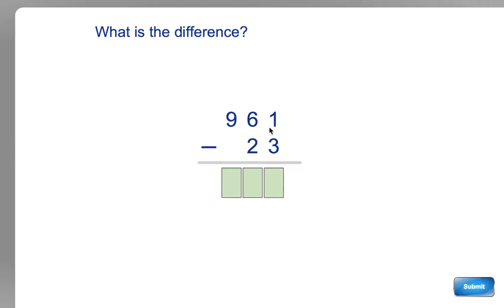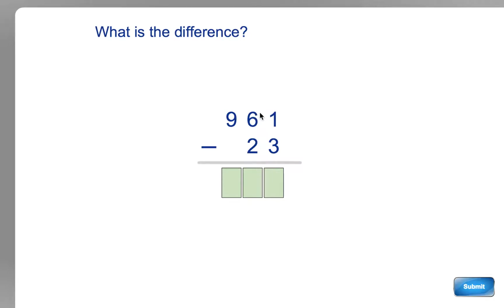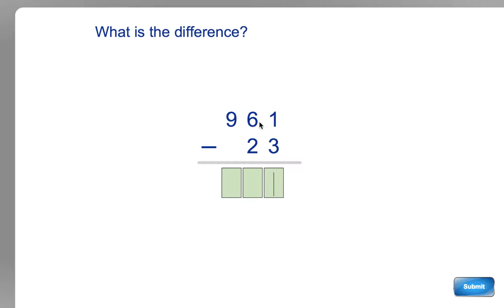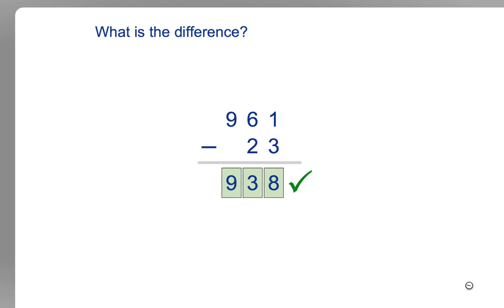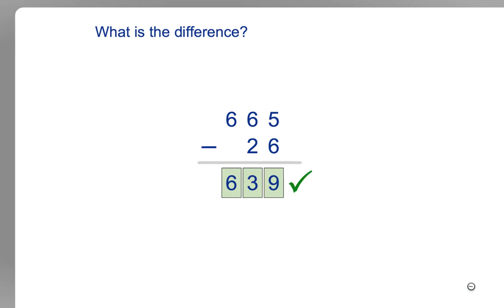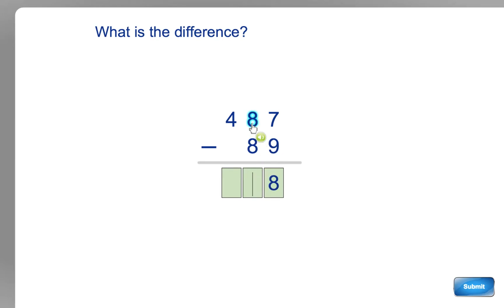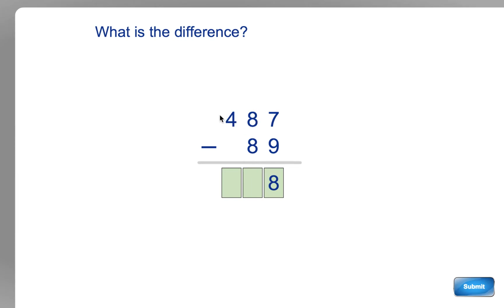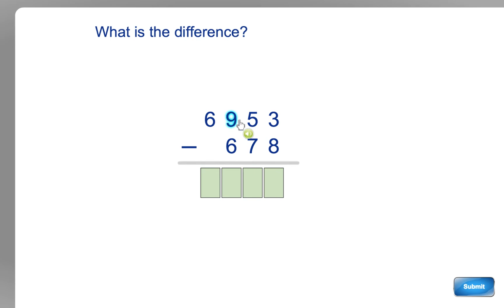Column Subtraction Colossal Columns